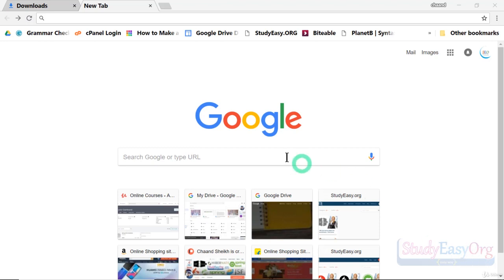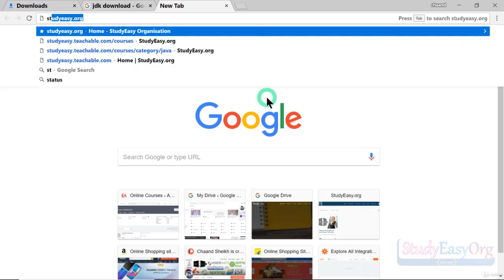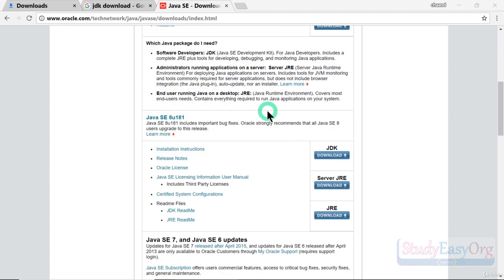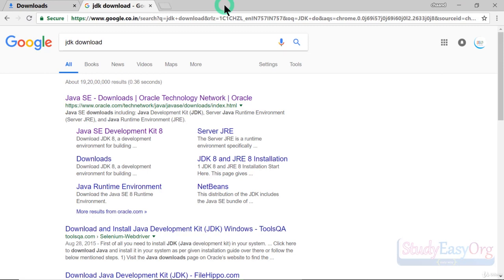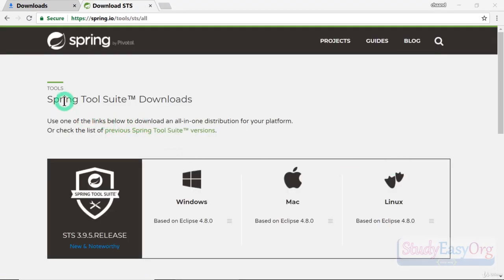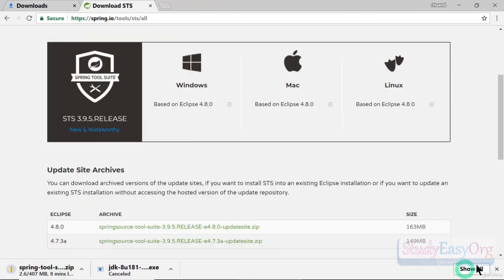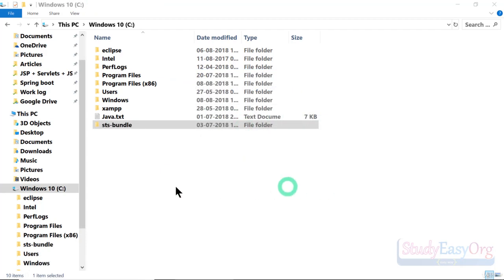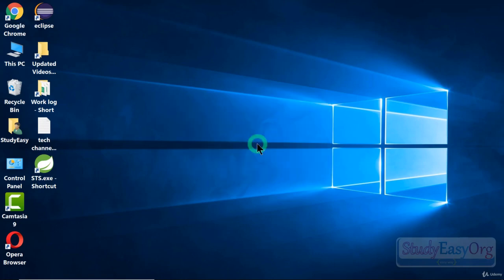438 Setting up requirements ( Please SUBSCRIBE Our Channel )